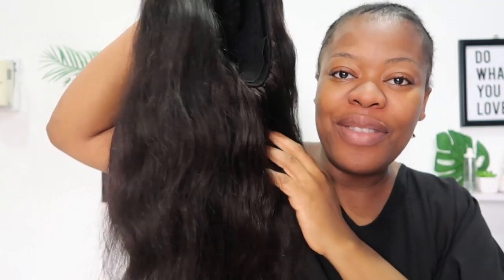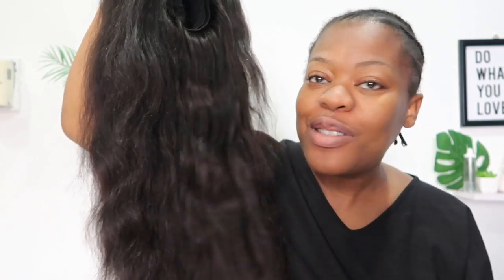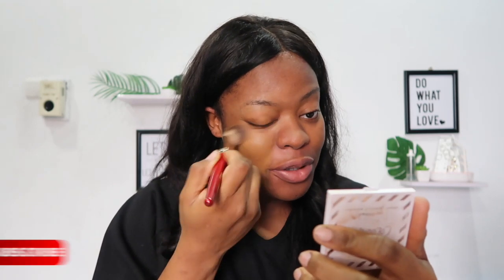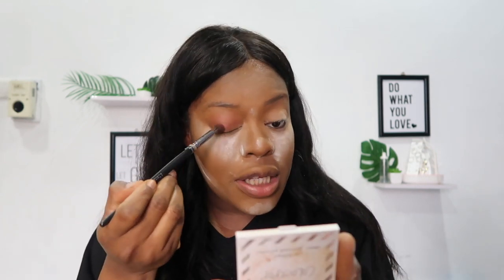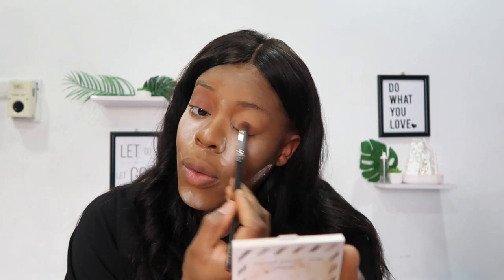COLLABORATIONS + GENDER DISAPPOINTMENT FEATURING MEGALOOK HAIR | Nelo Okeke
Megalook Hair
HAIR INFO:
Megalook Hair: Brazilian 3 Bundles With 4x4 Closure Body Wave 18 20 22+18